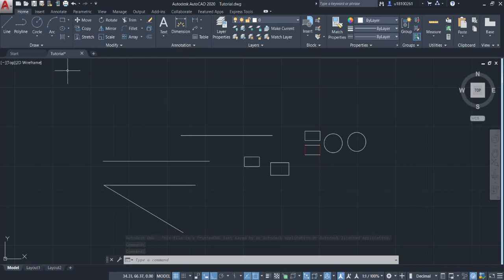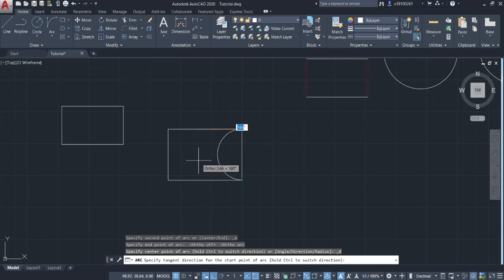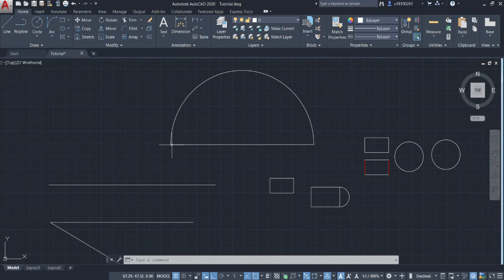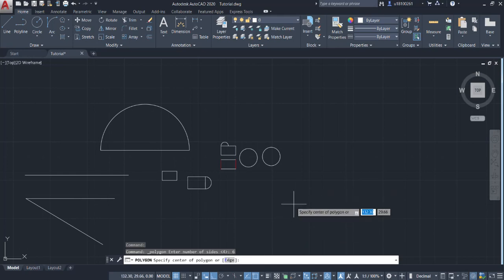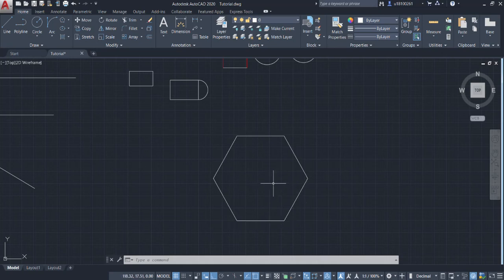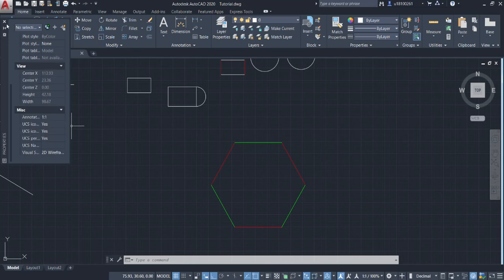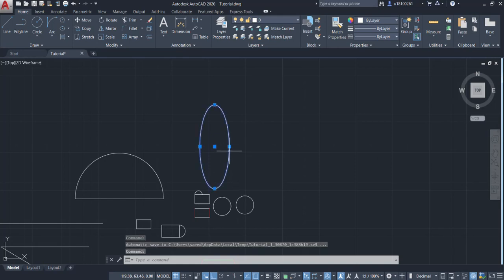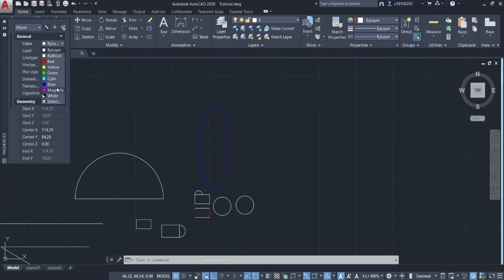Video 4: Drawing Arcs, Polygons, and Ellipses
In this video, you will bee taught how to draw arcs, polygons, and ellipses.